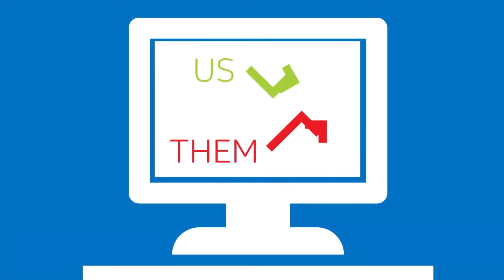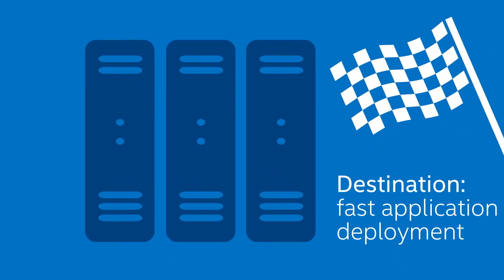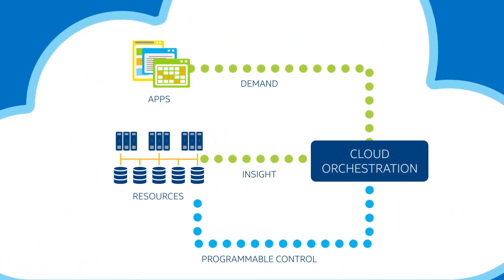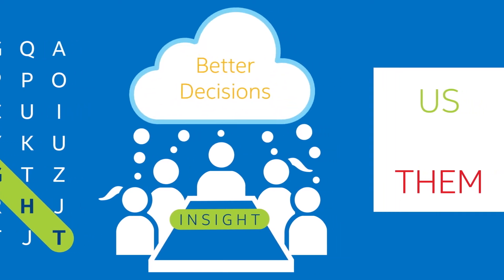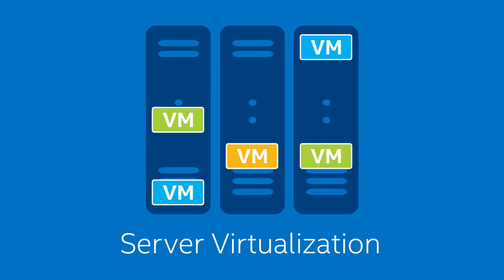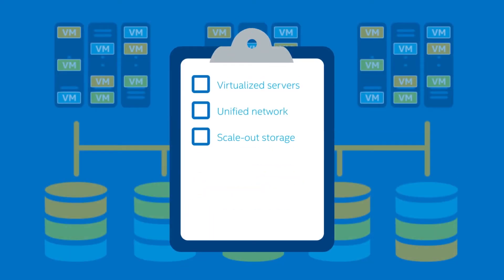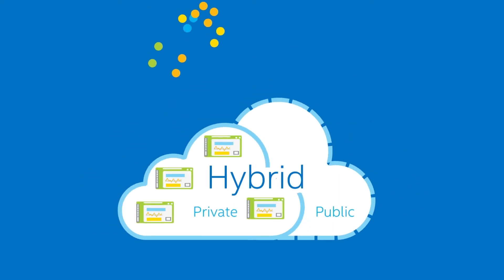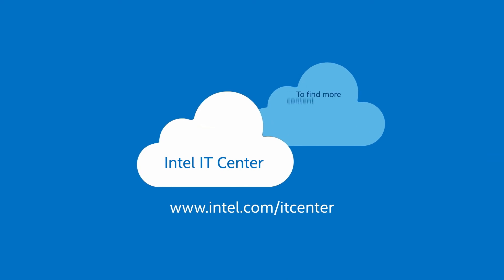Why Build a Private Cloud? | Intel Business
Converting your data center to private cloud can shave your time to market from weeks to minutes. for more info.